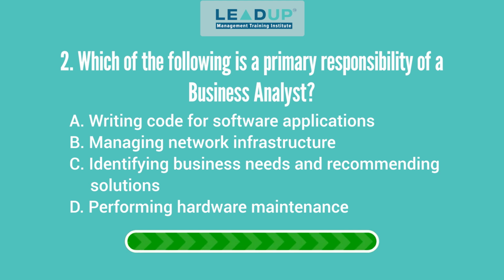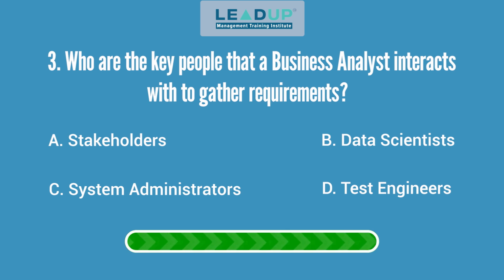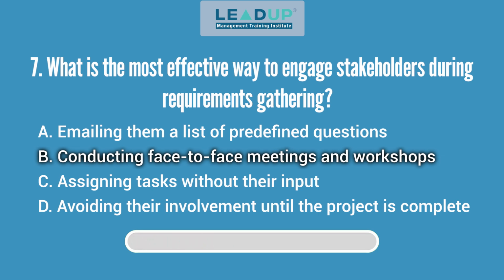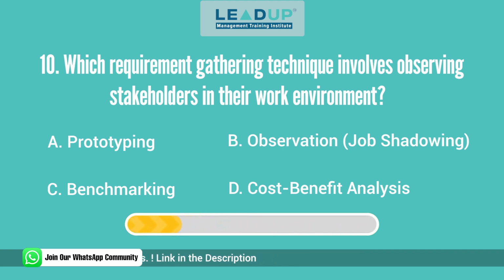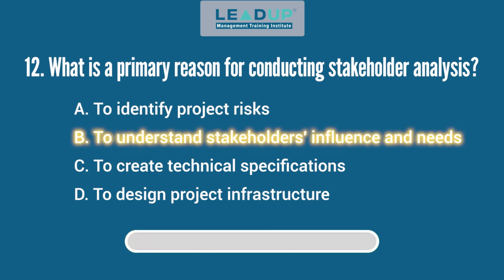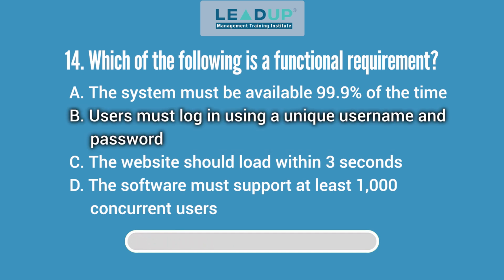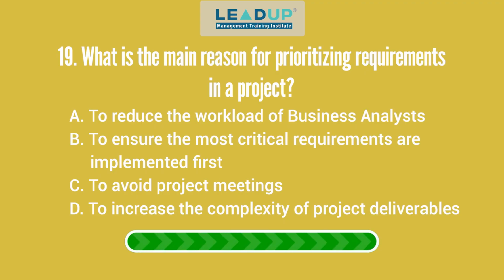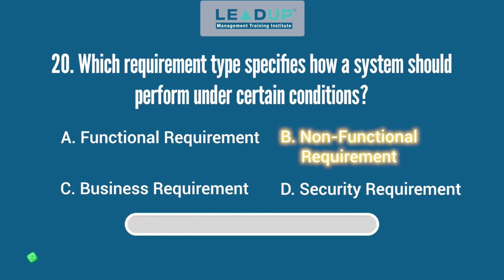Business Analyst Beginner Quiz #1 | Business Needs, Stakeholder Management, & Requirements | LEADUP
Are you ready to test your Business Analyst skills? This beginner-level Business Analyst quiz covers key concepts like Business Needs Analysis, Stakeholder Management, and Requirements Gathering & Elicitation.

📌 Topics Covered:
✅ Business Needs Analysis
✅ Stakeholder Management
✅ Requirements Gathering Techniques

Challenge yourself with 20 multiple-choice questions and see how well you know the fundamentals of business analysis! 📊

💬 Drop your score in the comments & let us know how you did! 🚀

Sign up for the Daily Management Practice
Master Daily Management for Peak Productivity

Are you ready to transform your management skills, one day at a time? The Daily Management Practice course empowers you to learn 1 new management skill every day and master real-time task organization for both yourself and your team. This hands-on program is designed to optimize productivity, enhance business acumen, and help you stay ahead in your professional journey.

🗓 Schedule: Monday to Friday

Why Join?
Gain actionable skills to boost efficiency daily.
Organize tasks with clarity and precision.
Develop habits that drive engagement and success.
Transform how you and your team work in real-time.
Key Highlights
✔️ Learn a new management skill every day.
✔️ Master real-time task organization.
✔️ Achieve peak productivity.
✔️ Enhance focus and business acumen.